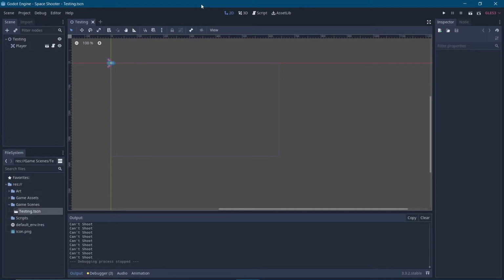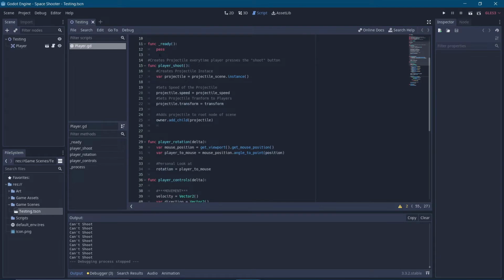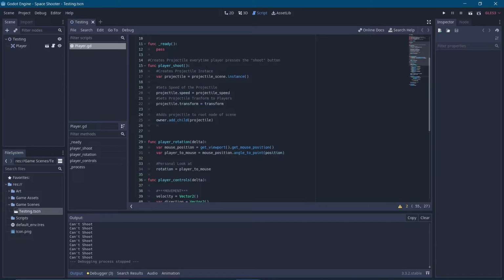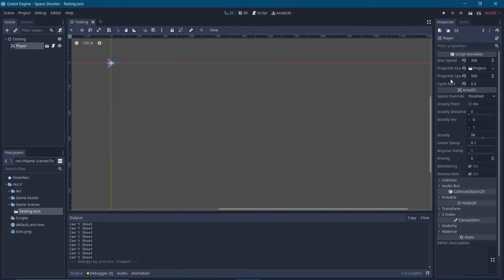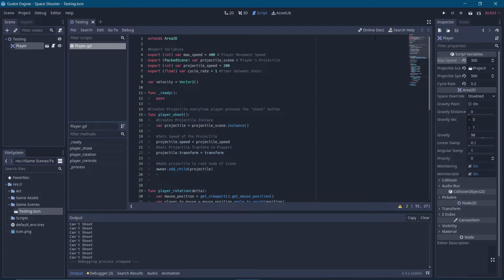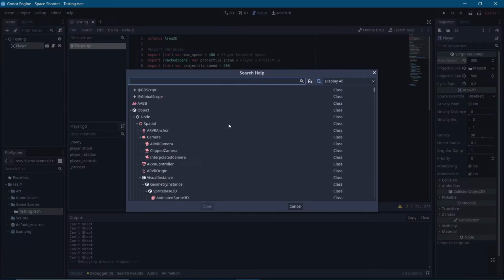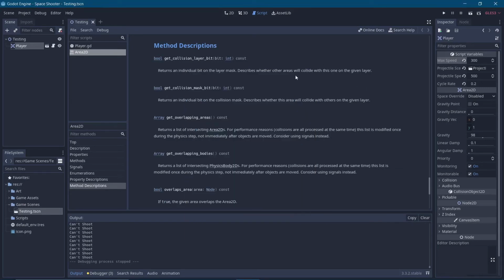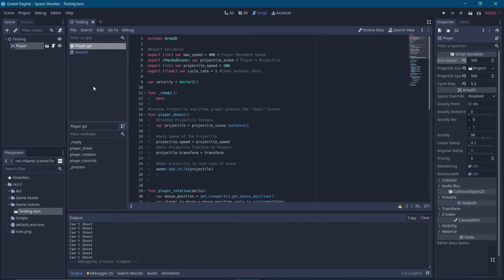Day Learning Godot in 30 Days: Day 8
I’m trying to get the player to shoot projectiles today. I feel a bit embarrassed for not figuring this out on my own because the resource I used to help me is from kidscancode.org.